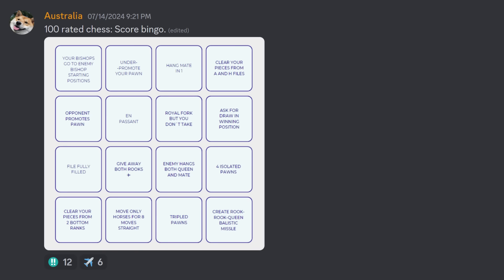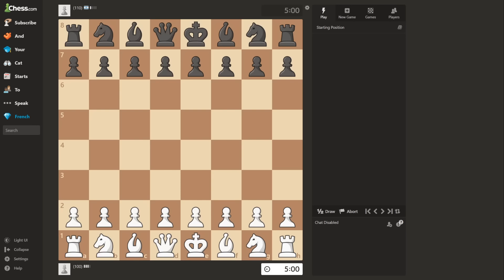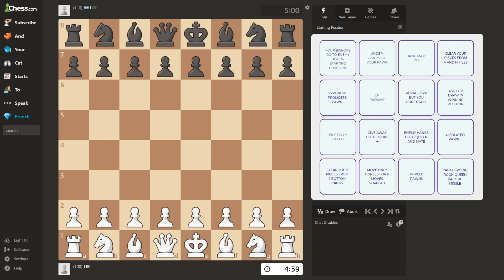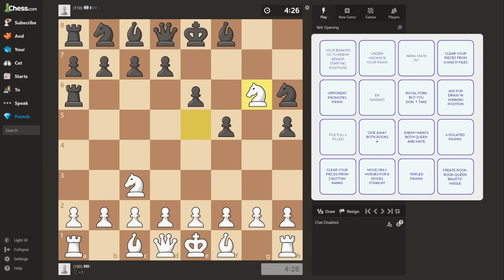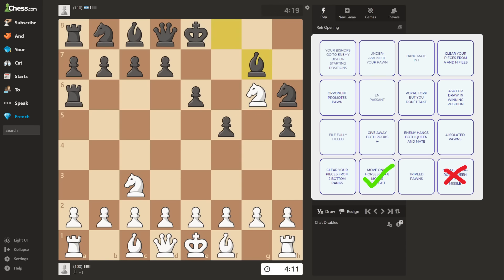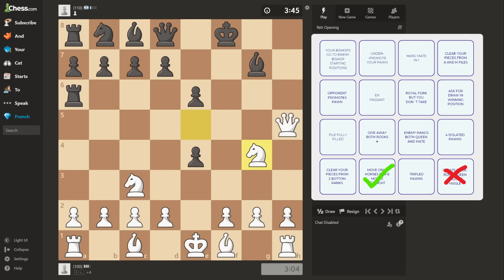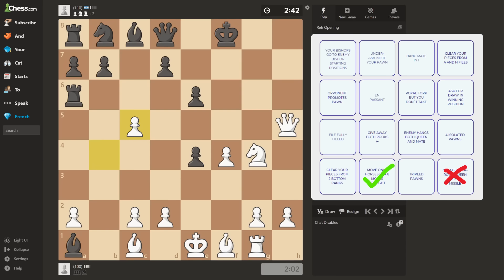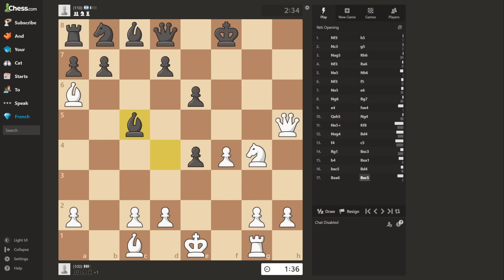Bingo, But Raged Quit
🎵 Music used in this video:
Honkai Star Rail - Thundering Chariot
Honkai Star Rail - Flashpoint